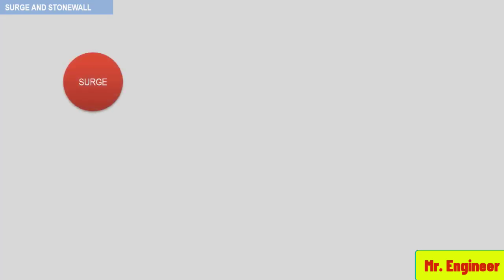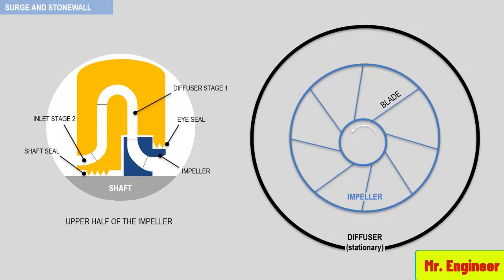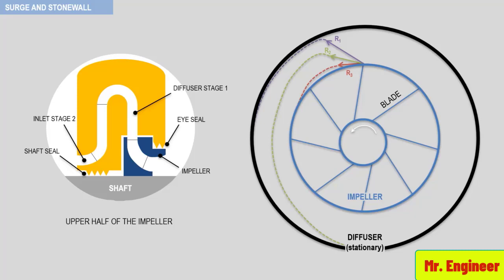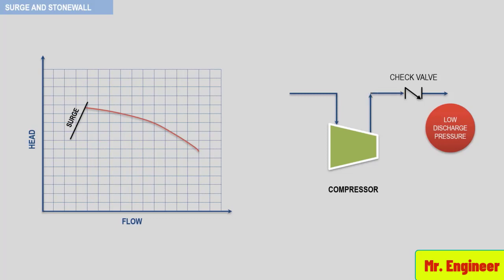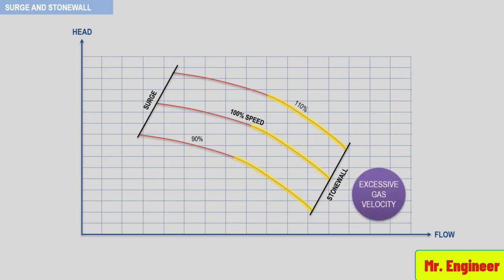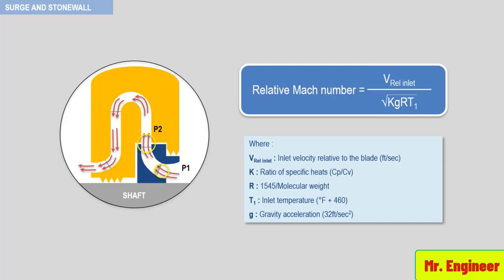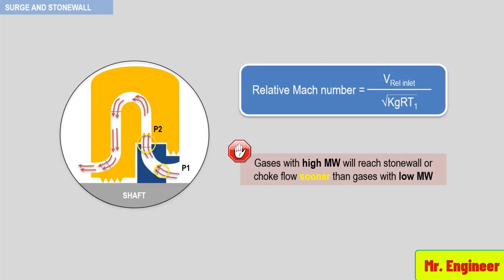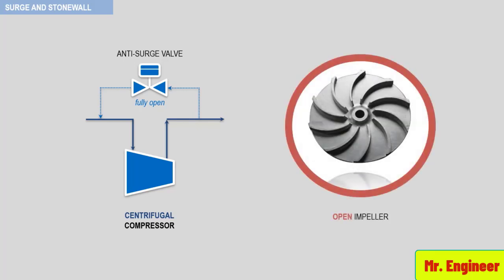what are causes of surge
Compressor surge is a form of aerodynamic instability that occurs when the amount of gas the compressor is trying to compress is insufficient for the size of the compressor and the blades lose their ability to transfer energy to the fluid, causing a reverse flow of the gas1234. It causes strong oscillations of pressure and flows in the compression system, which can lead to vibration and damage to the compressor parts